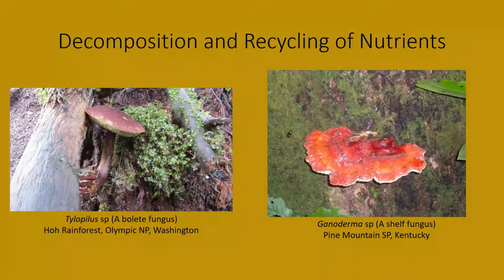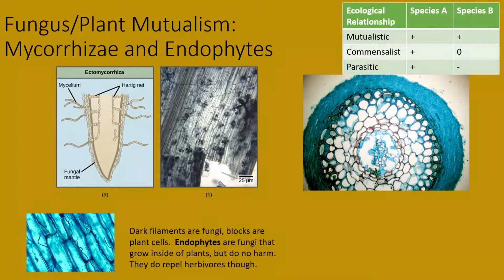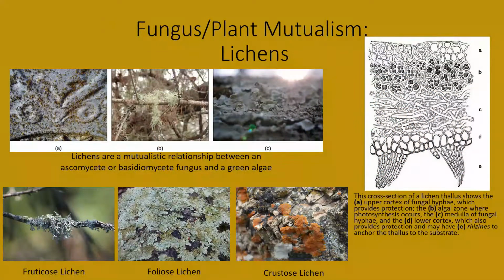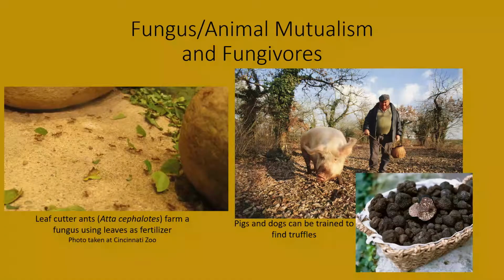24.3 - Ecology of Fungi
This video will show the saprobic, mutualistic, and parasitic relationships fungi have with other lifeforms.